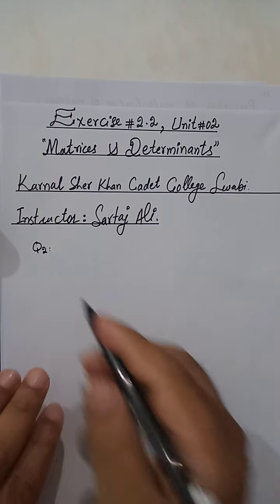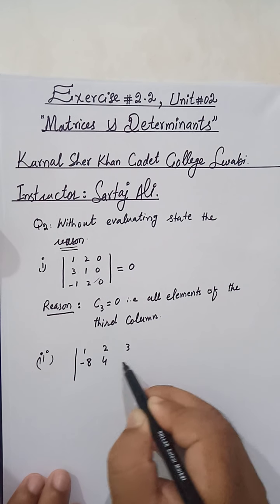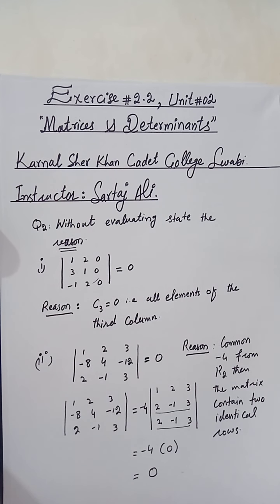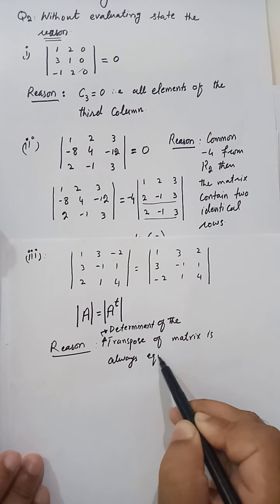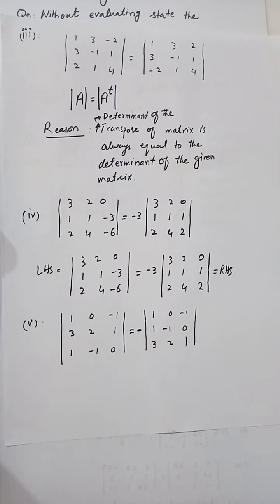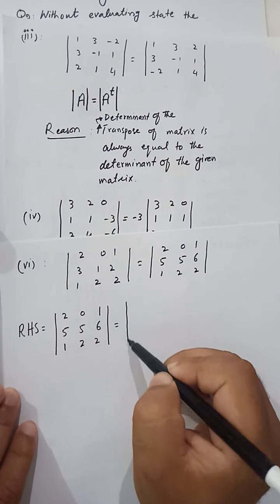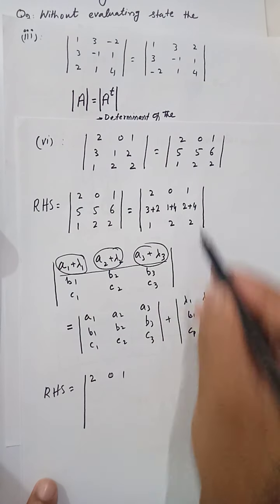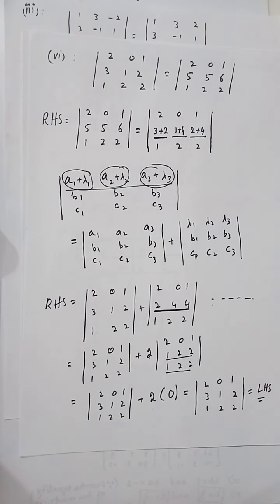EXERCISE#2.2 QUESTION#02